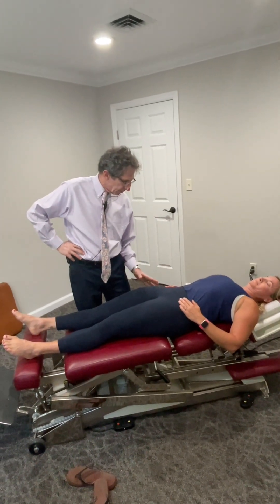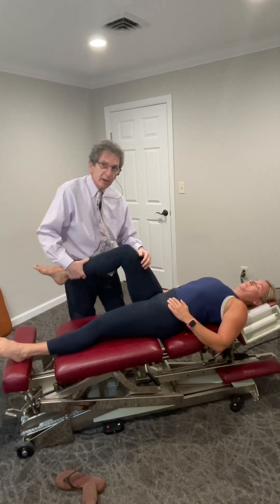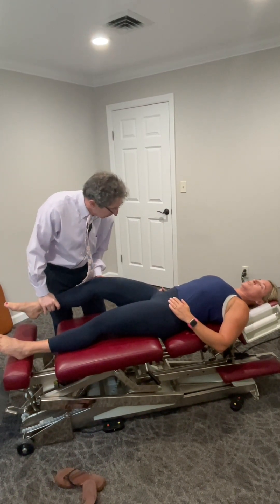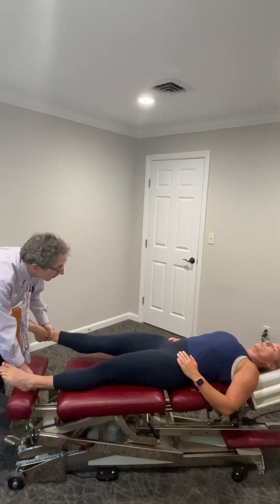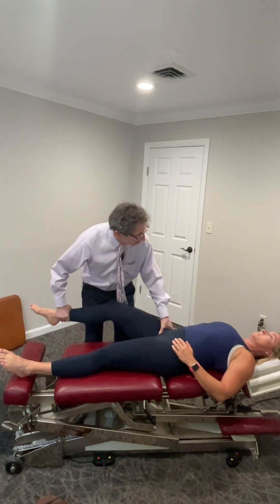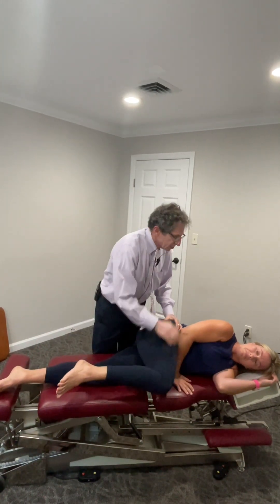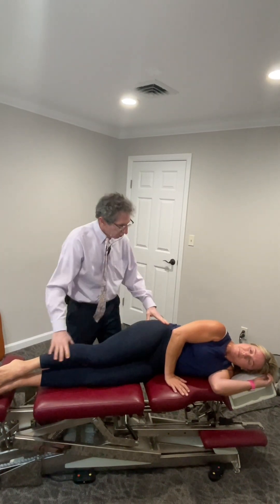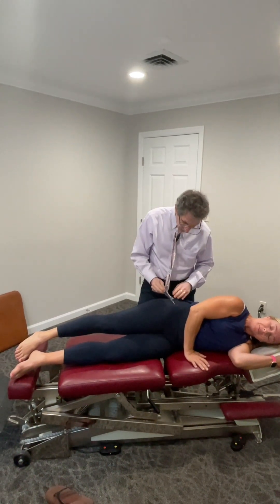Hip Flexor Pain, What is It? Diagnosis and Treatment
Pain with hip flexion can be from many causes. This novel case describes the mechanics of hip flexion, the possible muscular causes as well as the treatment. It is all about an accurate diagnosis  if you want to get rapid results.